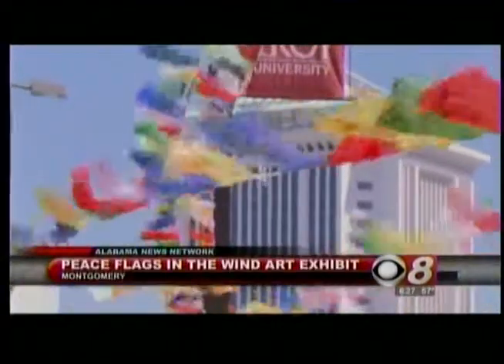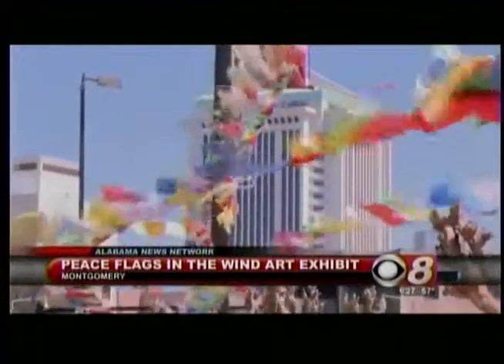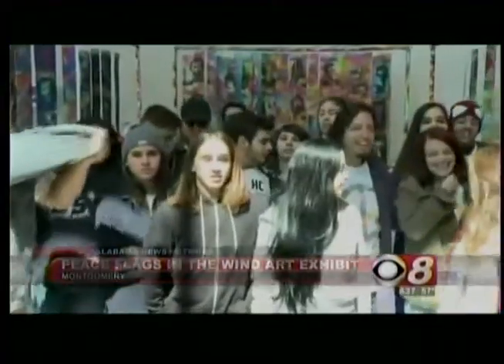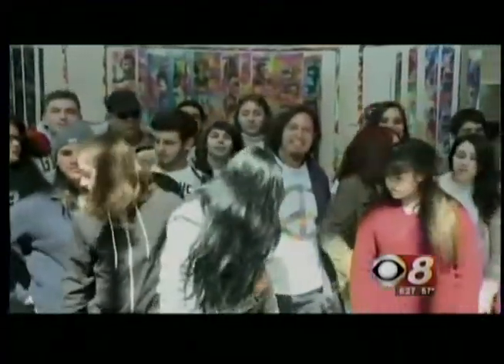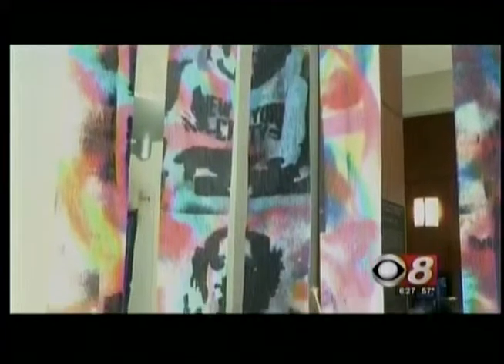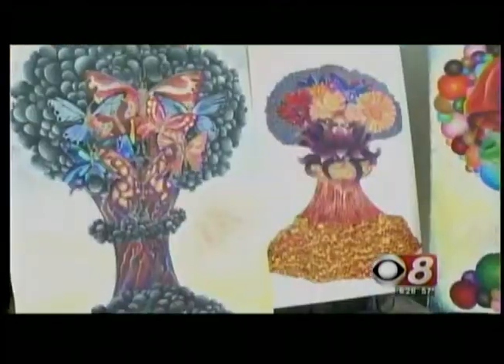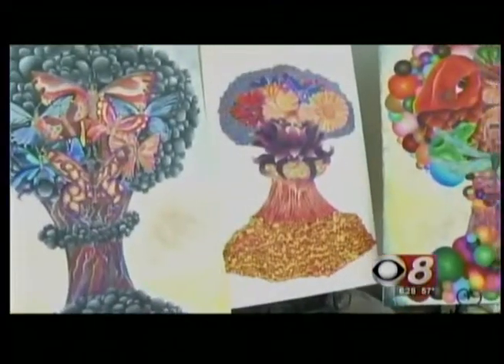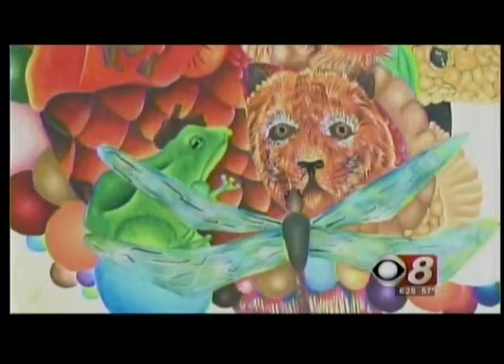CBS Interview - Peace Flags in the Wind Museum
Rosa Parks Museum hosts and displays "Peace Flags in the Wind" holding workshops where the community created their symbol for peace. This is the second time Peace Flags in the Wind was displayed. Mr. JL Vasile donated two pieces to the museum and his talented art students created installations and displayed a series of socially conscious themed artwork to celebrate the 50th Anniversary of the Civil Rights Act.